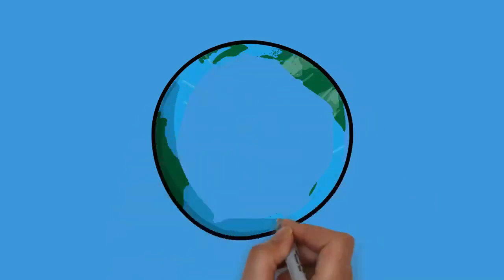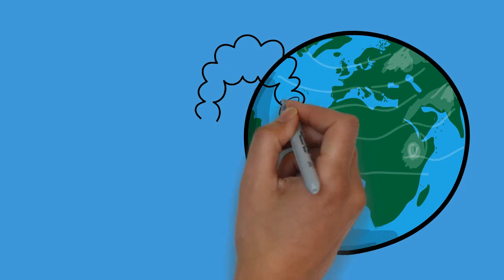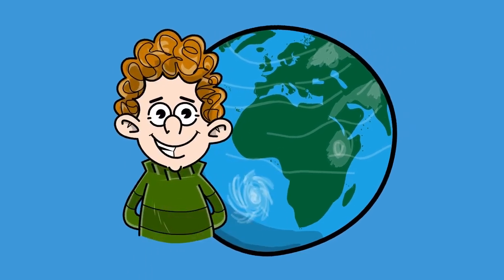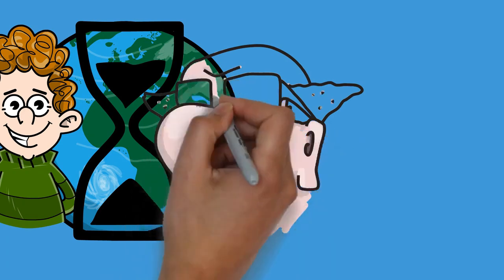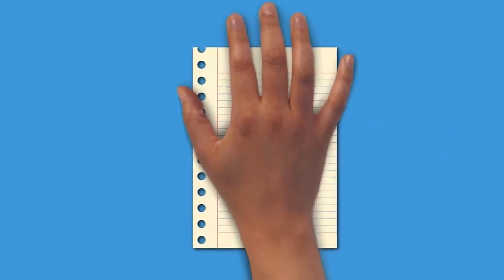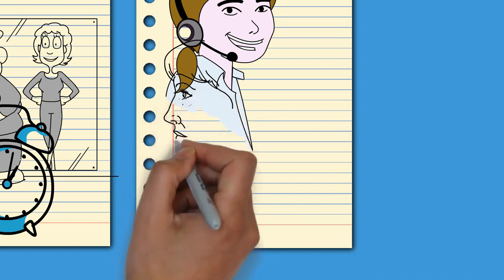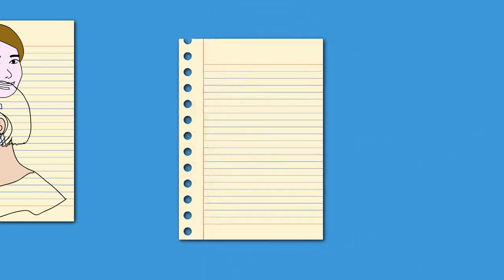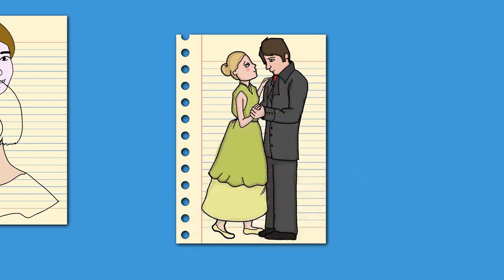Draw My Life What Is Ageing